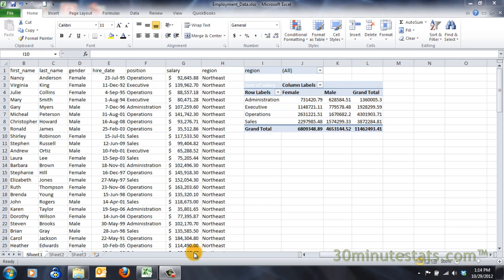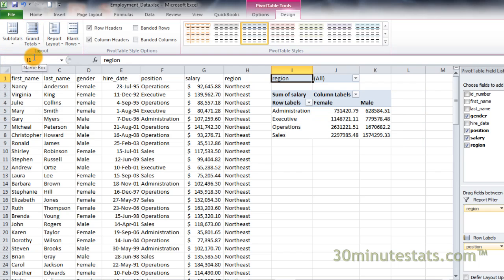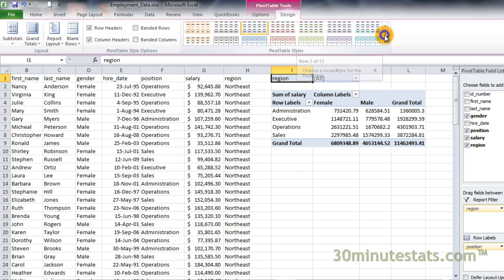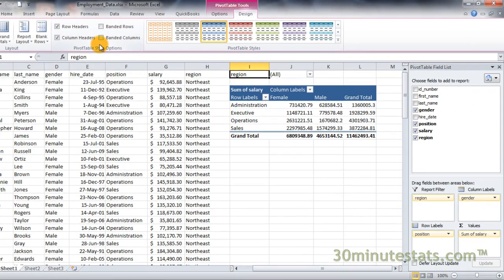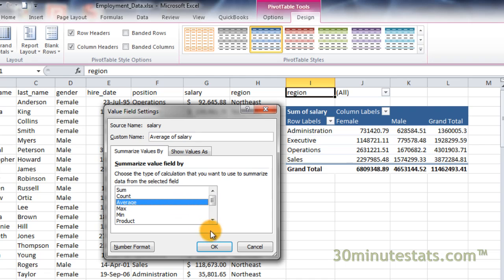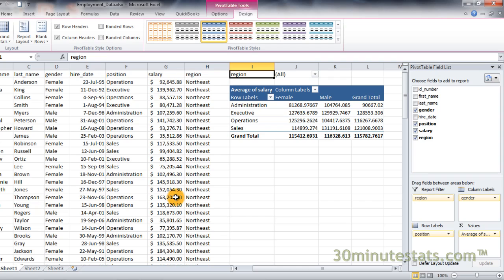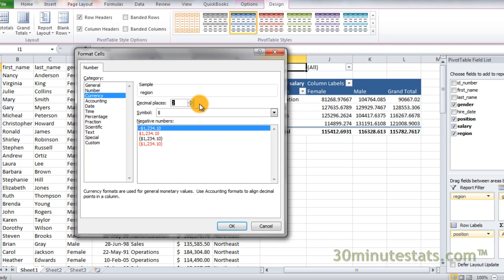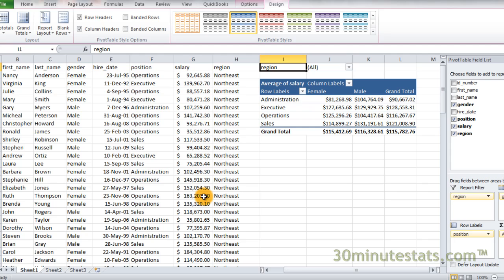Excel 2010 - Formatting Pivot Tables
A tutorial showing how to format a Pivot Table in Excel 2010